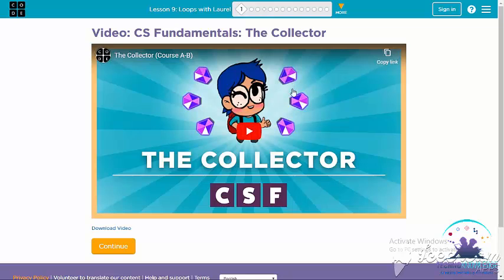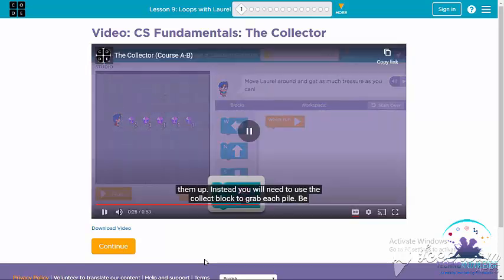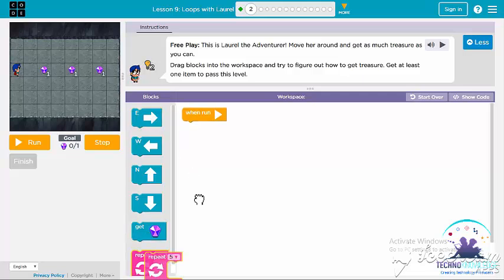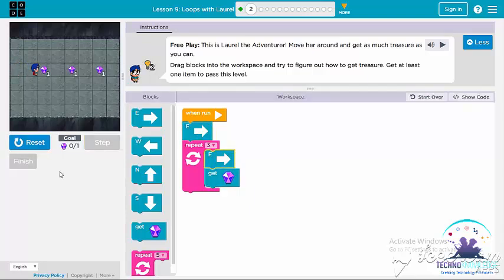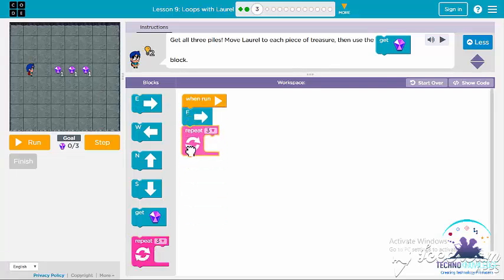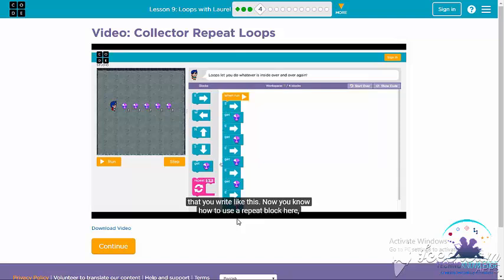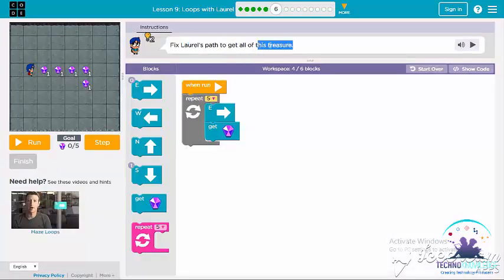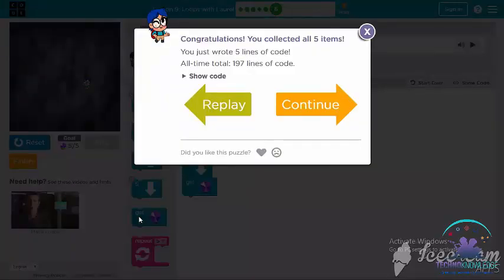Code.org-Course A-Lesson9 (Exercise1-6)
Technoknowledge This video is about solving the Course A-Lesson9 (Exercise 1-6) of code.org.
In this lesson, students continue learning the concept of loops. In the previous lesson, students were introduced to loops by moving through a maze and picking corn. Here, loops are used to collect treasure in open cave spaces.